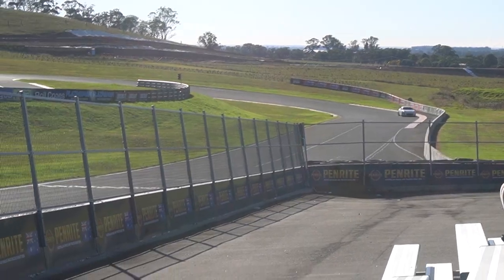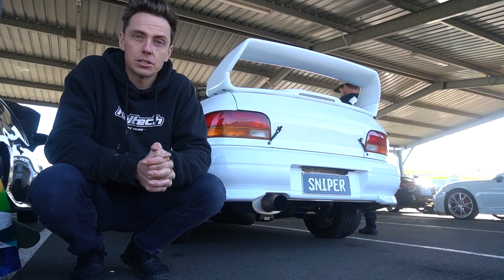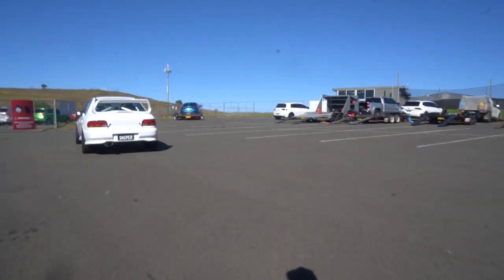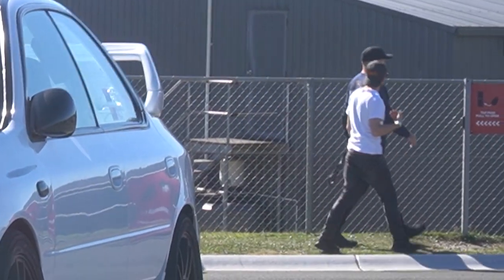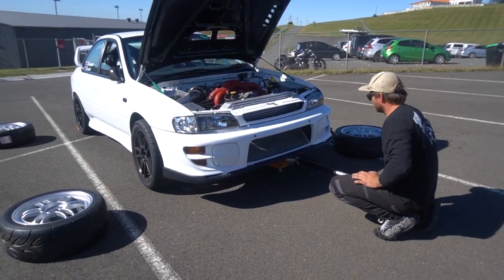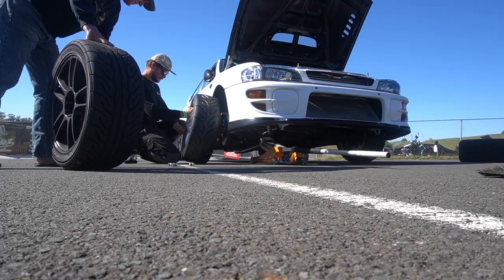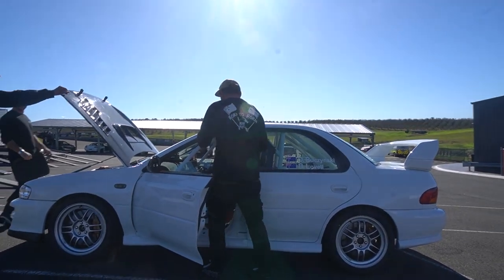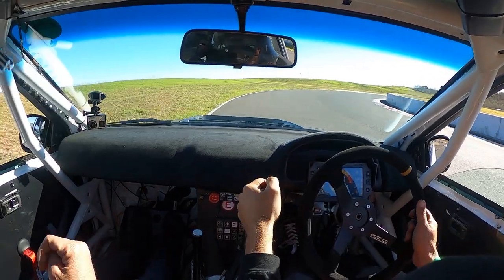Thrashing the GC8 for 10+mins ...SHE FINALLY WORKS!!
Luddenham track day to finally get Sniper singing!